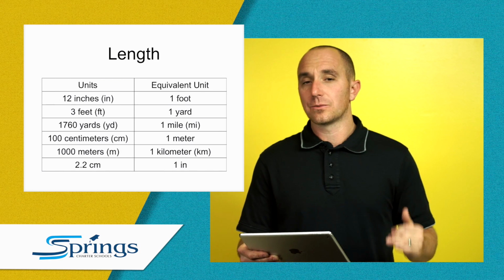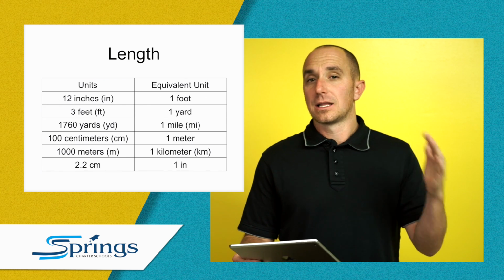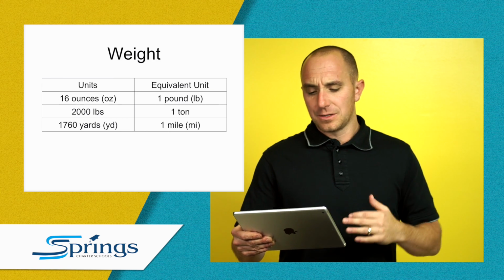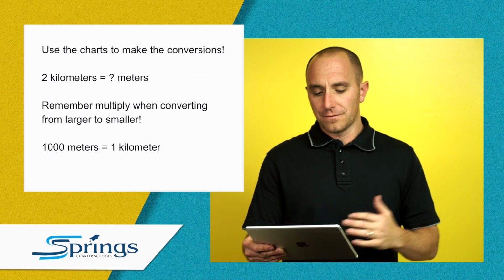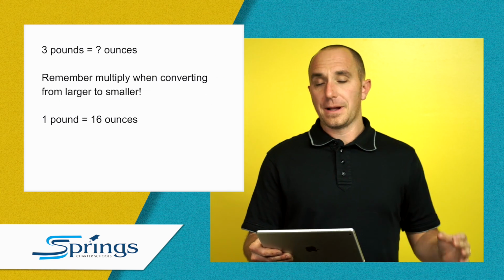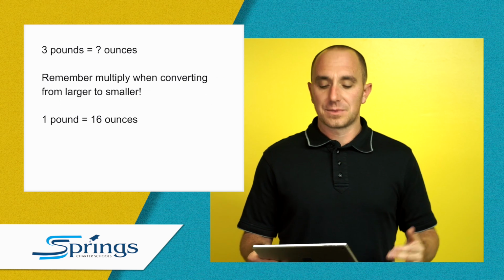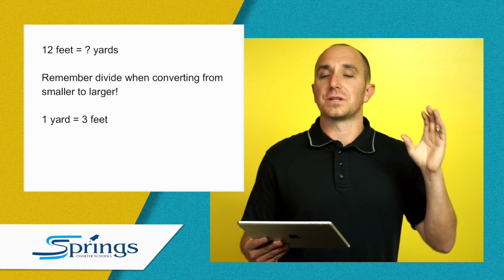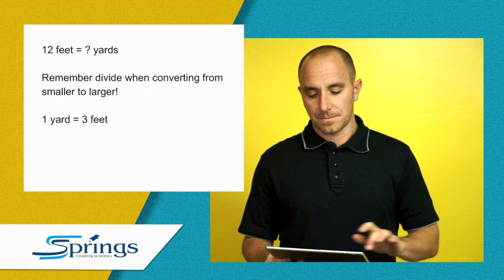Spring into Math 5 Chapter 8 Lesson 4